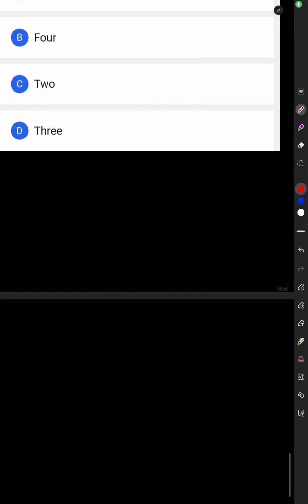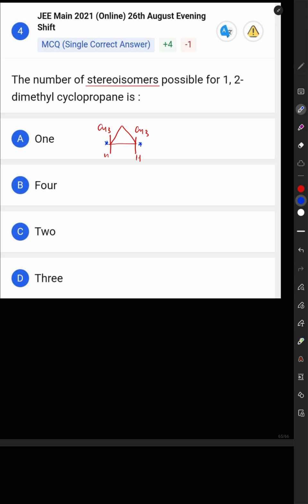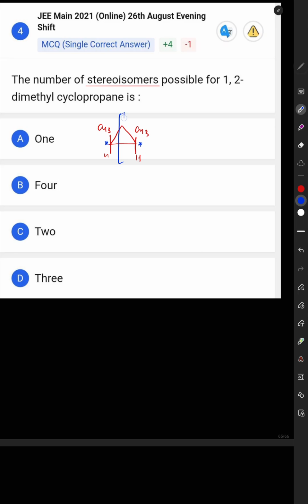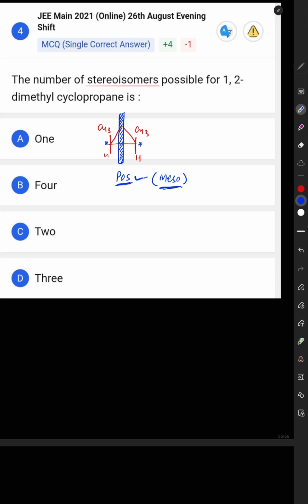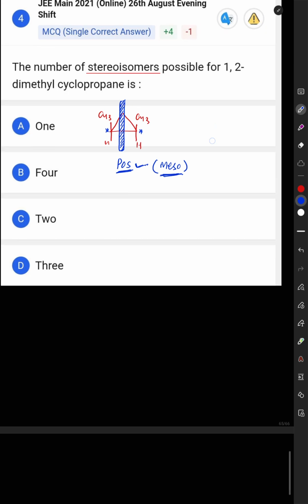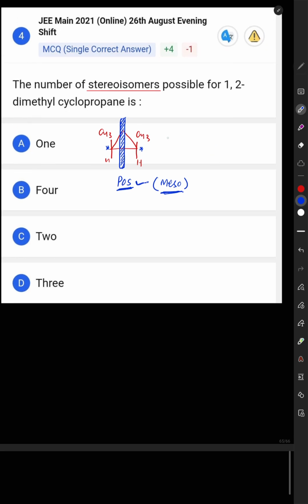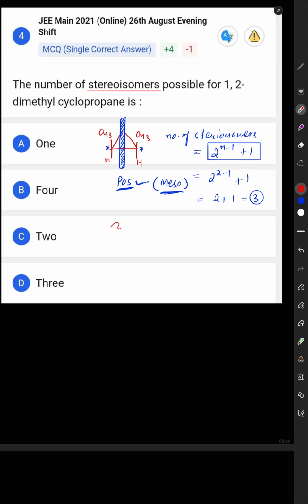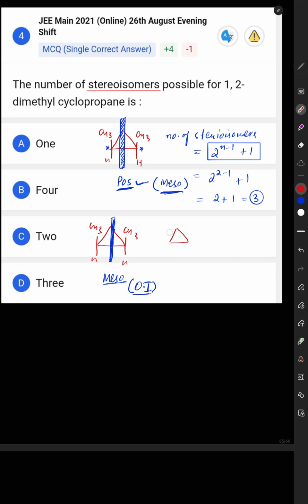Sterioisomers jee pyq jeechemistry by aamir sir